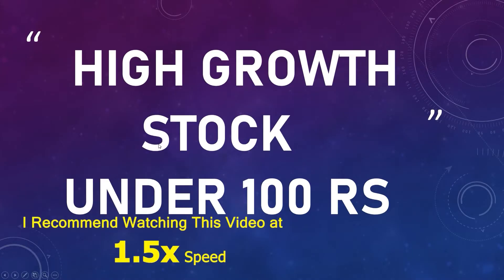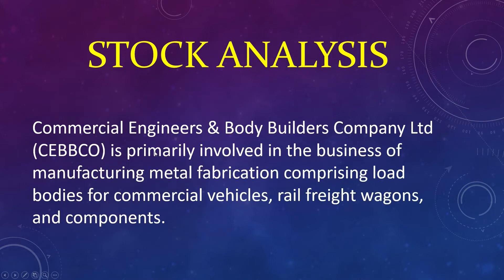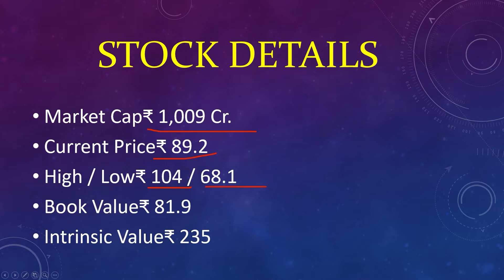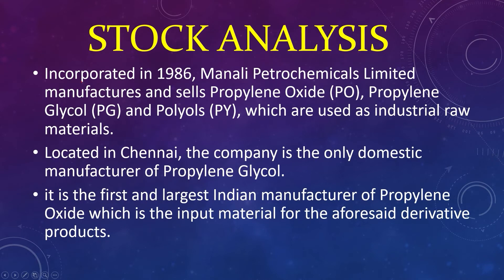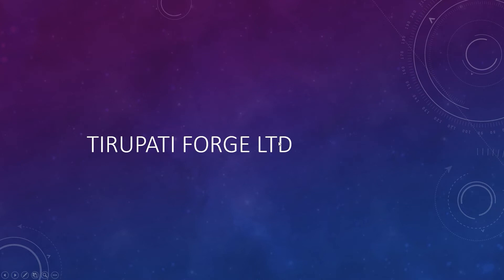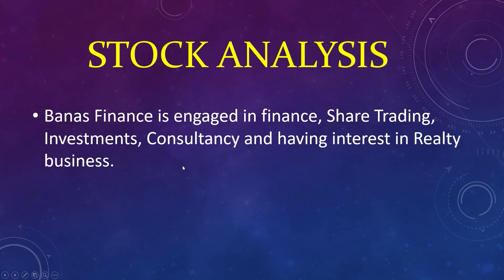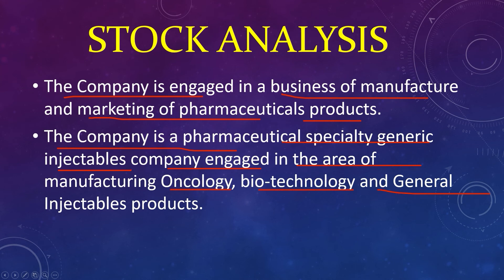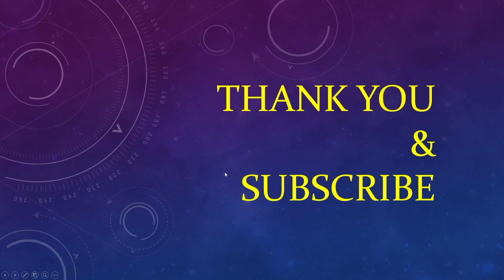Top 20 Undervalued Stocks 52 Week Low | 20 Best High Growth Stocks For Long Term Investment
✅ In this Video, I have Covered Top 20 Stocks 52 Week Low  | 20 Best High Growth Stocks For Long Term Investment , best stock to invest now,  powerofinvesting,  undervalued stock 52 low,  52 week low stocks to buy , undervalued stocks , undervalued stocks 2022 india

only,  Not responsible for any Profit or Loss.

❎❎ Topics ❎❎